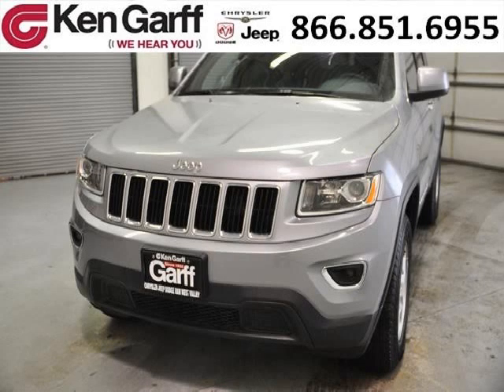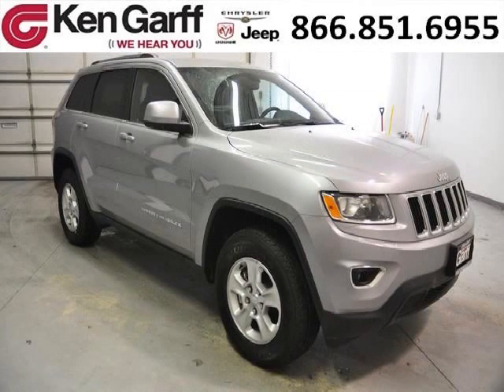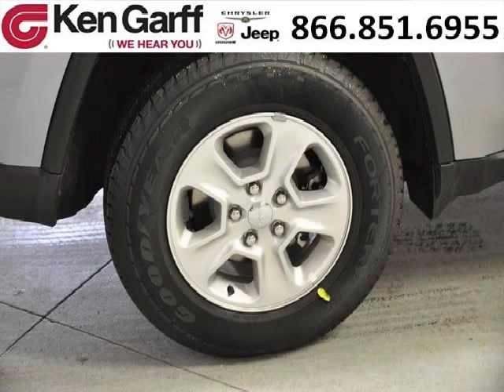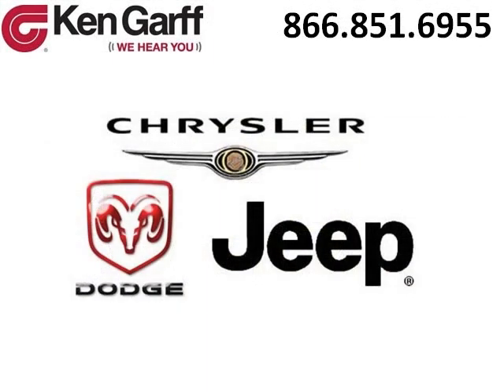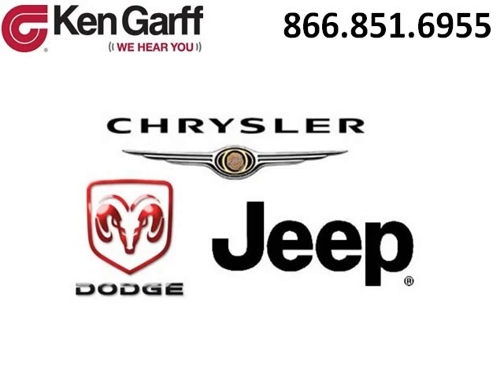2014 Jeep Grand Cherokee West Valley Utah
2014 Jeep Grand Cherokee 4D Sport Utility; , , Black; Mileage: ; Cherokee